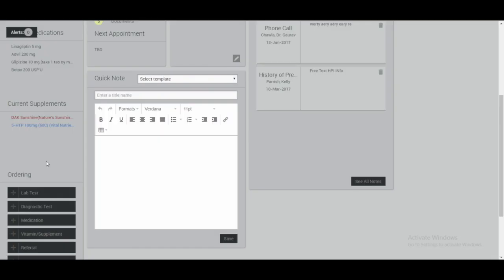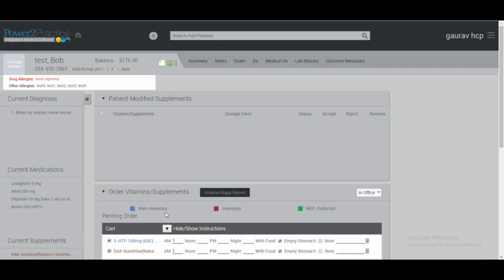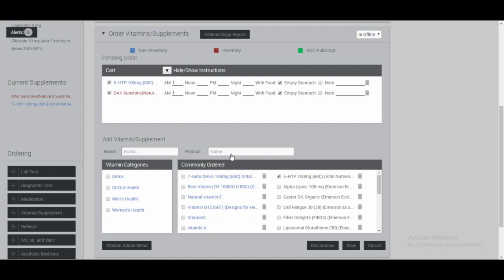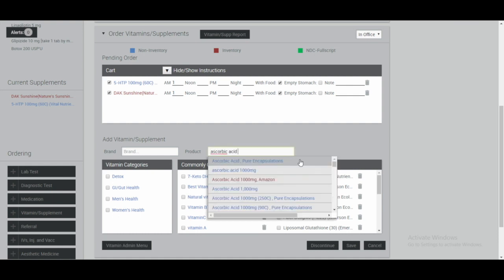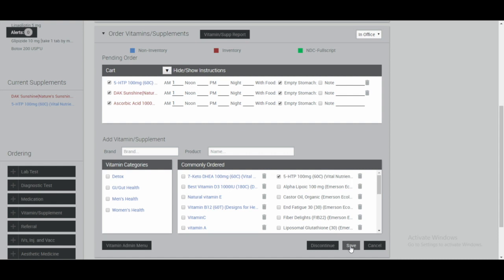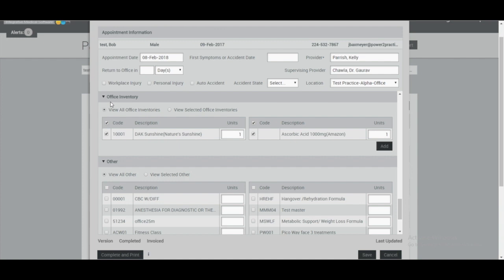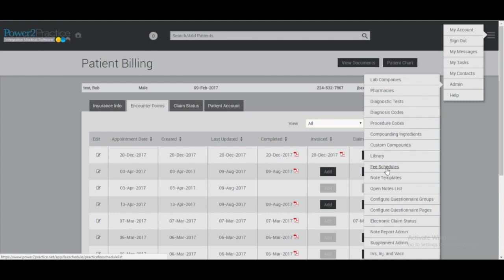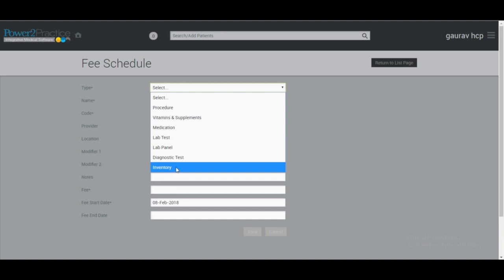How to Order and Set Up Fees for Inventory Items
In this training video you'll learn how to order and set up fees for inventory items within the Power2Practice software.